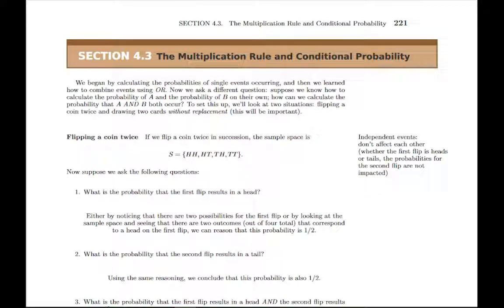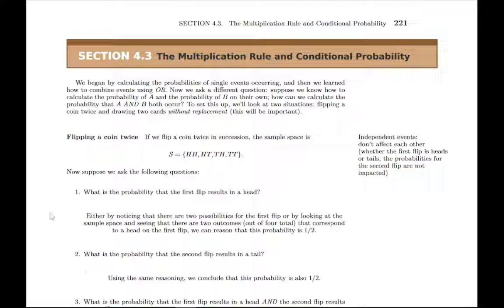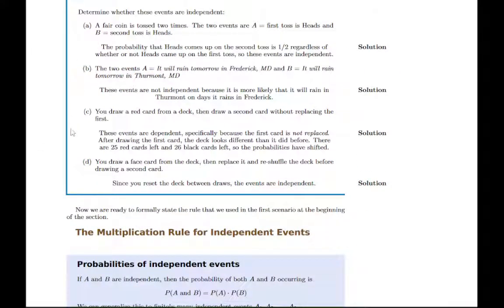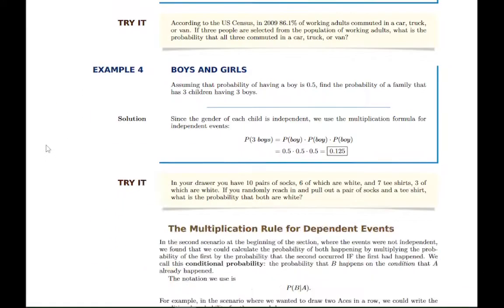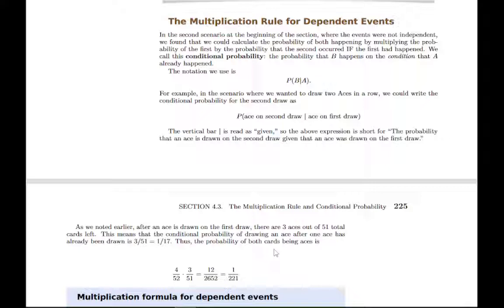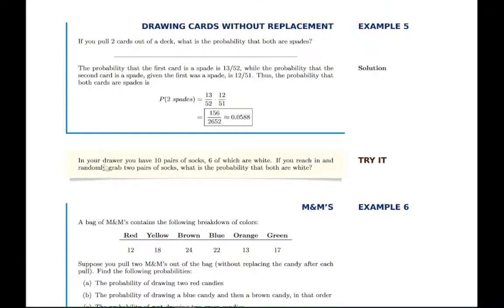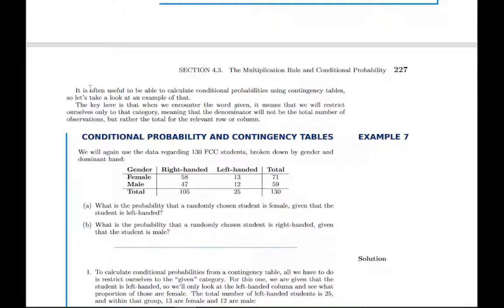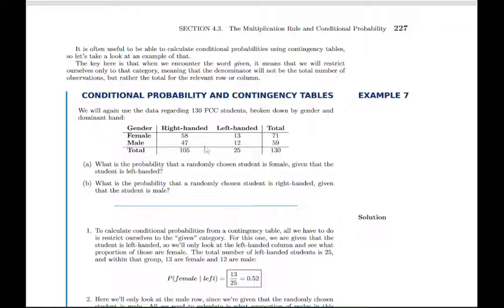Versatile Math Section 4.3 Overview